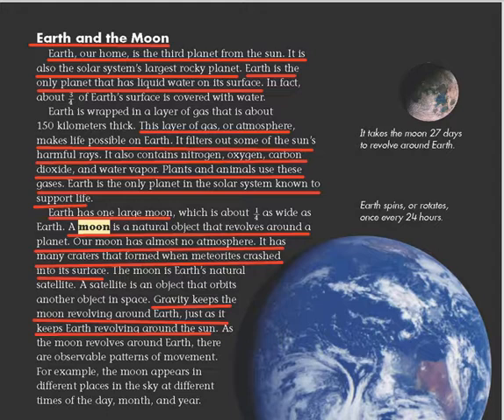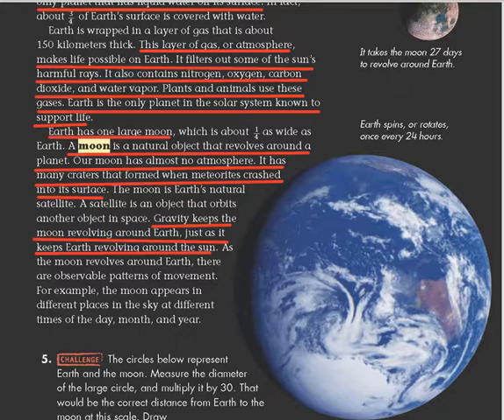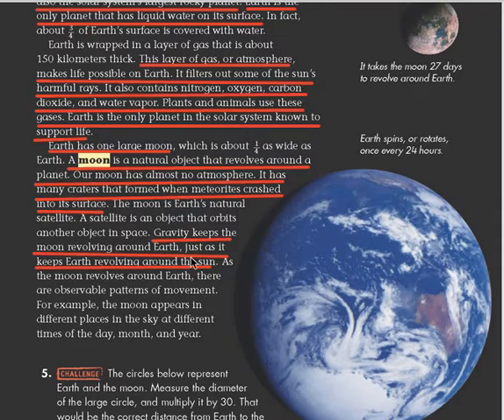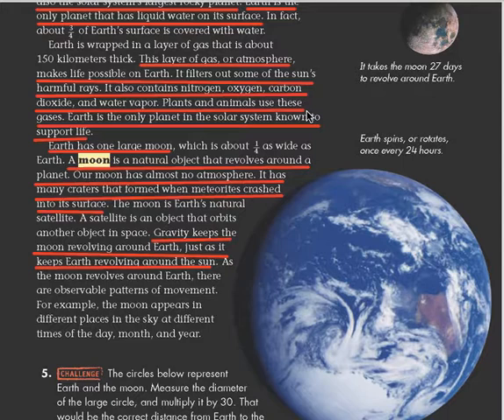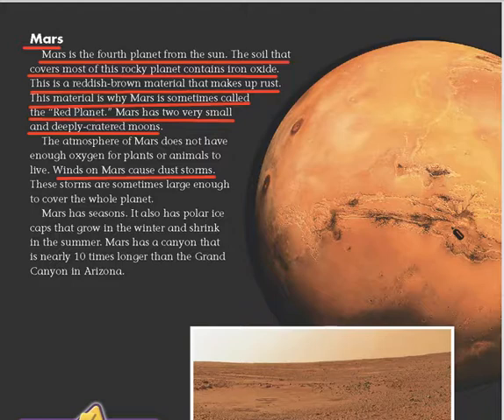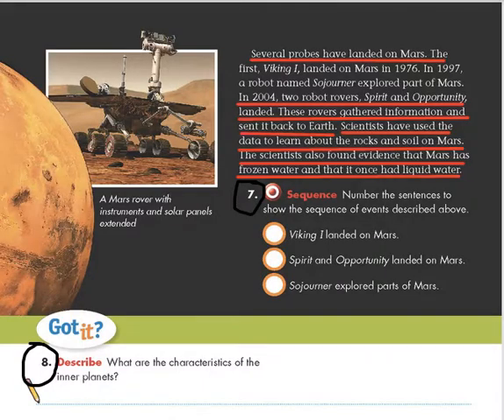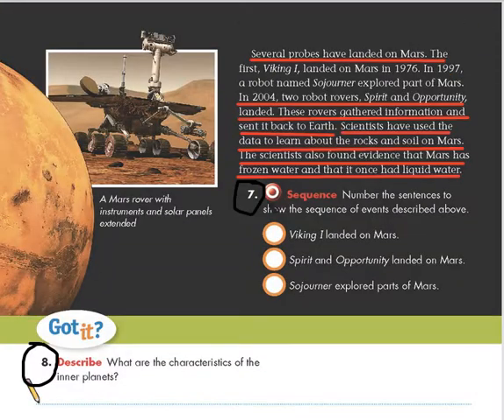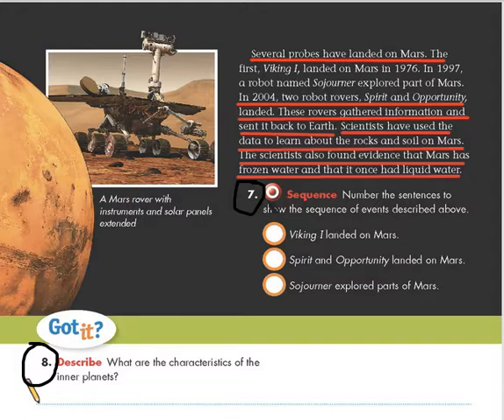Inner planets grade 5 part 2